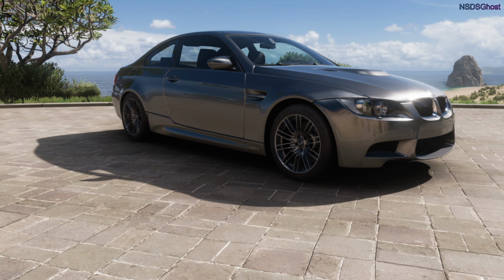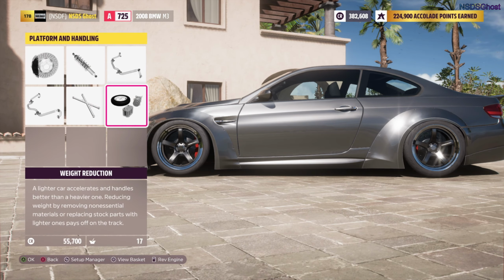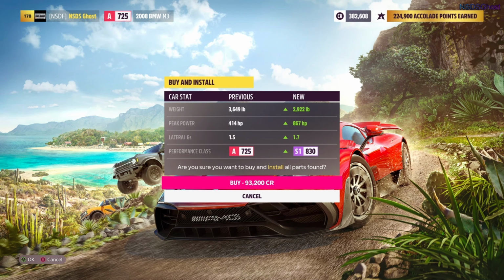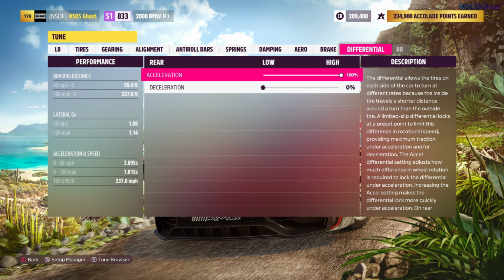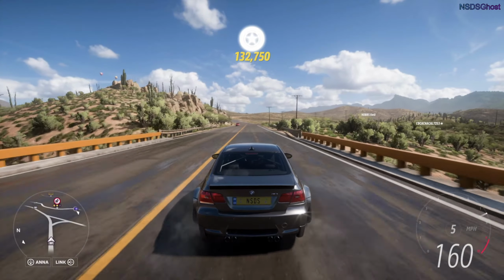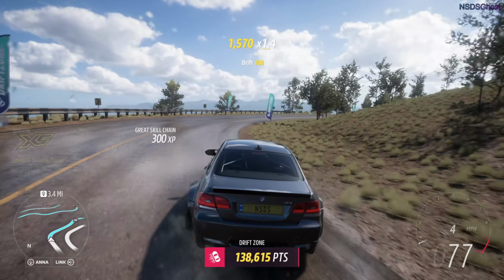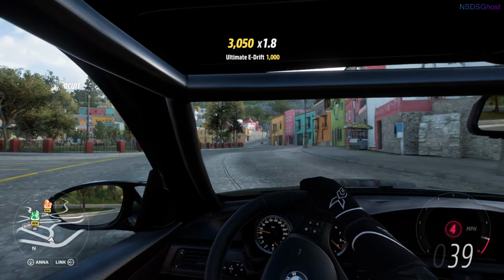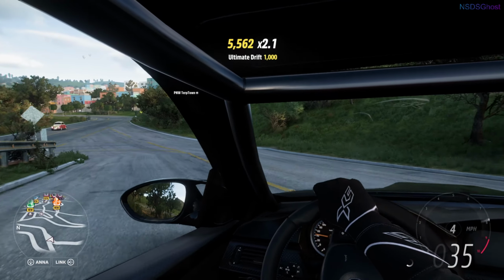Drift Build #10 Is another BMW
What up everyone I hope you all enjoy the video and all the other drift videos coming out this week. And let me know what kind of build you would like to see in Forza Horizon 5 and thank you all so much for supporting the channel thank you all so much It means a lot. hope to catch you all in the next one I hope you all Have a great rest of your day.

➡️: Xbox Username : NSDS Ghost

-[Upload Day Are Eastern Time]
❌: Monday none
✅: Tuesday  Video 8:00 AM
✅: Wednesday Short 8:00 AM
✅: Thursday  Video 8:00 AM
✅: Friday Short 8:00 AM
✅: Saturday  Video 8:00 AM
✅: Sunday Short 8:00 AM

[Music]
🎵: Outro beat by me

-[Streaming Schedule Eastern Time]
🌐: Monday late night stream
🌐: Wednesday Late night stream
🌐: Friday Night Stream
🌐: Sunday Night stream

-[Pc Specs]
GPU : RTX 2070 super
CPU : Ryzen 9 3900x
Ram : 32gb
MOBO : MEG X570 ACE
SSD : 1 TB 3x
HDD : 1 TB
PCU : 850w 80% gold